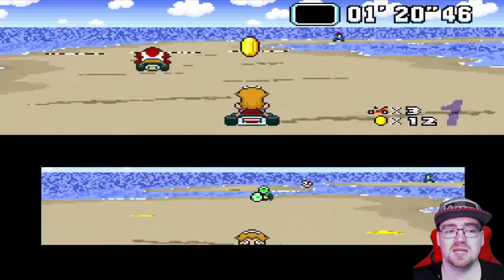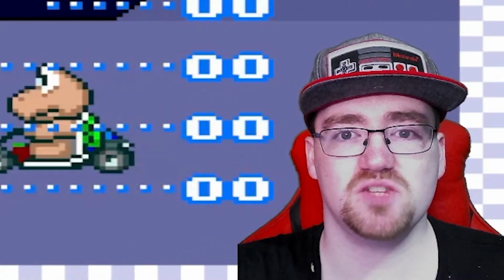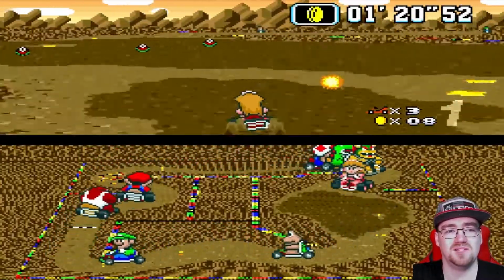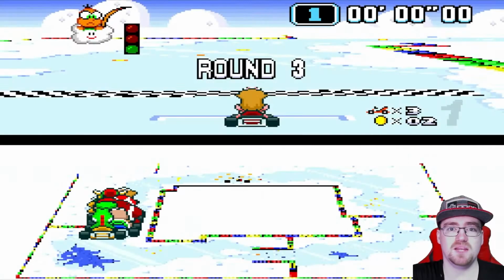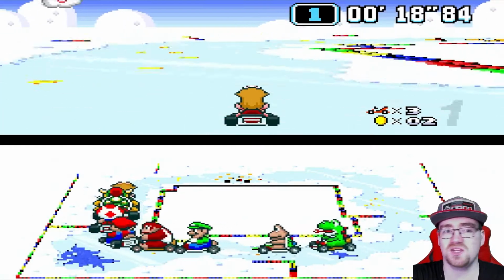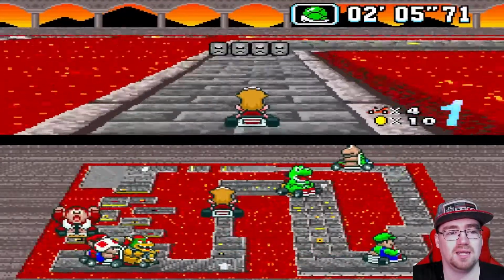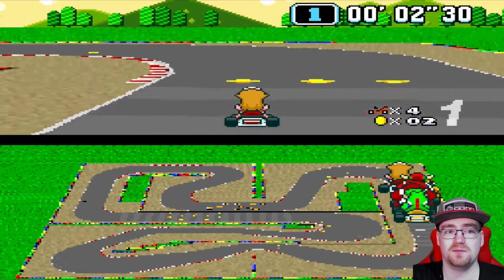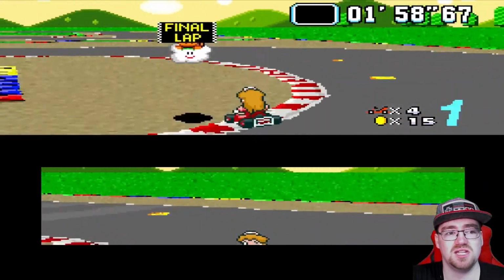Super Mario Kart SNES Walkthrough Part 3 – 50cc Star Cup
Welcome everyone to episode number 145 of OLD SCHOOL RETRO TUESDAY'S!
And I'm going to be continuing my let's play on Super Mario Kart for the Super Nintendo Entertainment System (SNES).

Can we reach this video under 4 likes???
And if we do reach it, I will do the next part as soon as possible.

Anyways, thank you guys so much for watching this video.

I really don't want you guys to miss out for some more awesome upcoming gaming videos and live streams!!!
The fourth part will be coming out soon.

I'll see you guys soon and have an awesome day :)